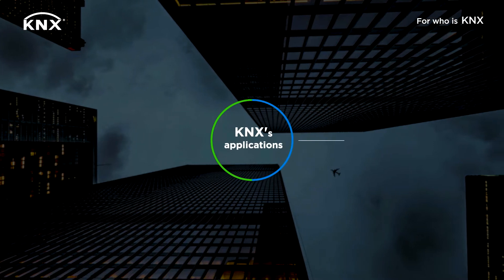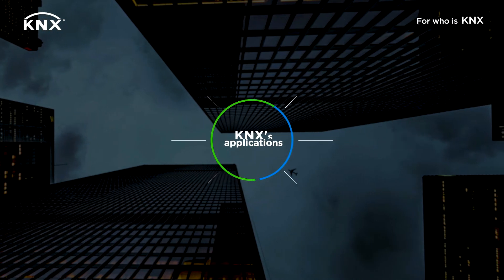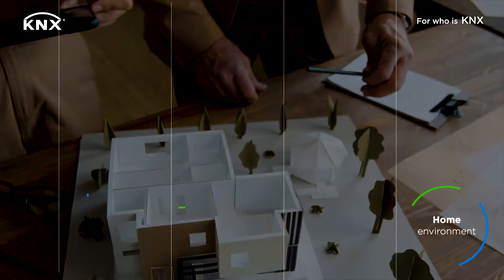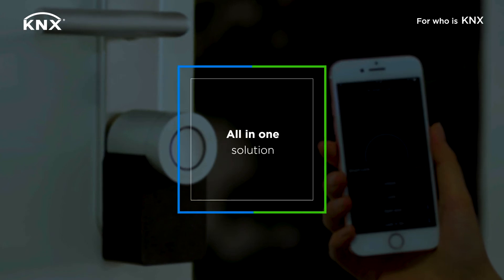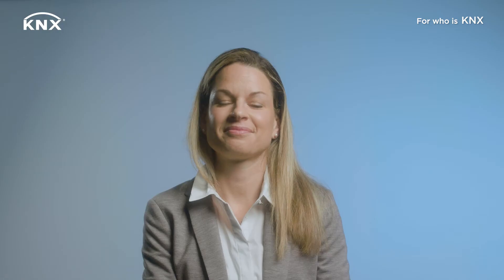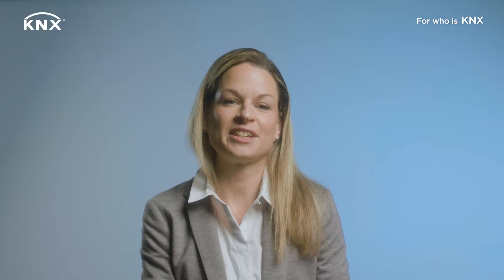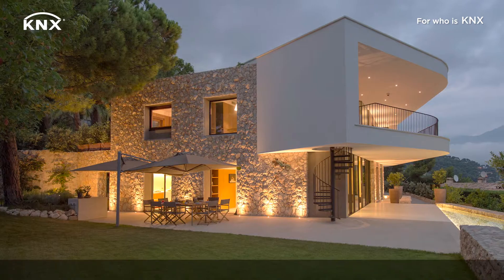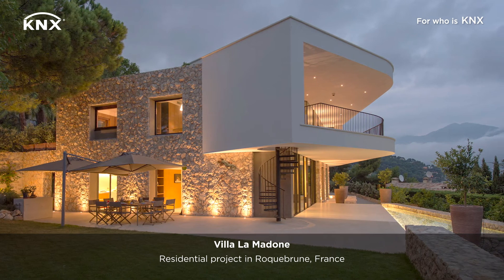KNX For Architects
KNX is your ideal partner for smart solutions: blinds, lighting, heating, ventilation & air-conditioning, security, door communication, visualisation.

A single IOT-based system that removes all limits from the imagination of your projects.